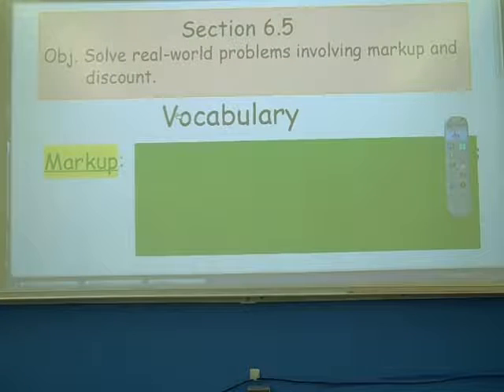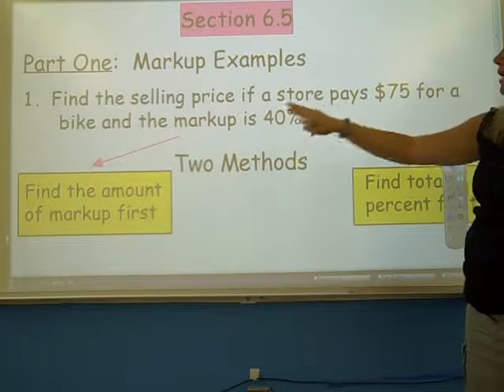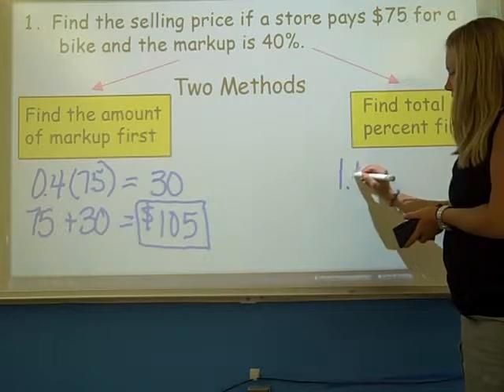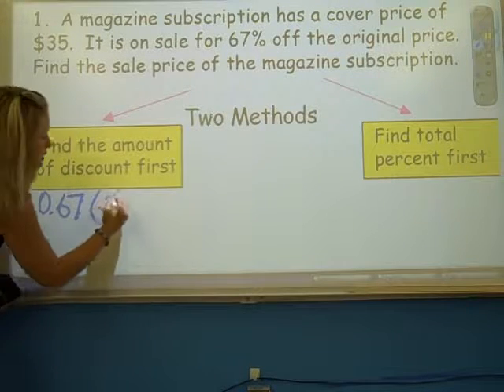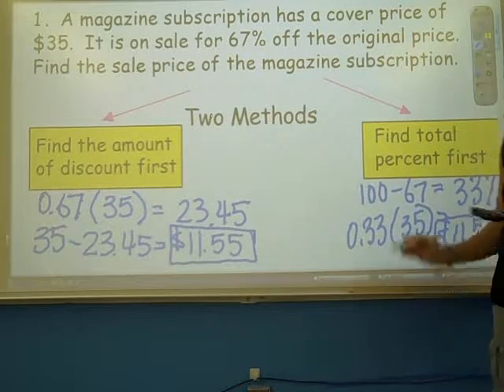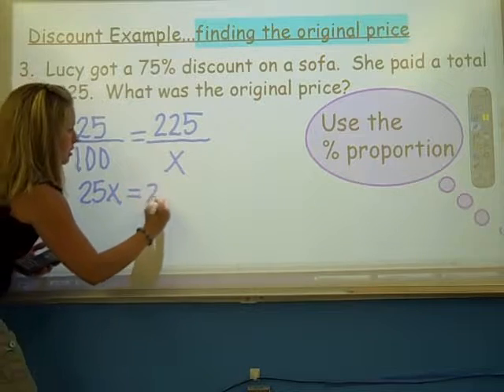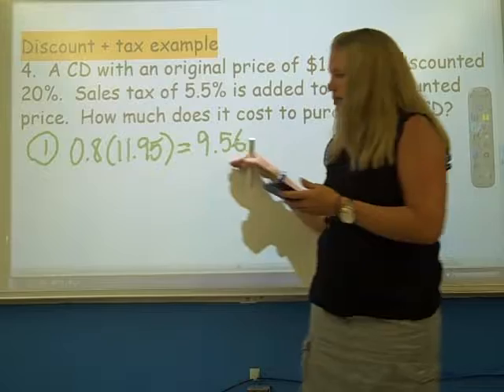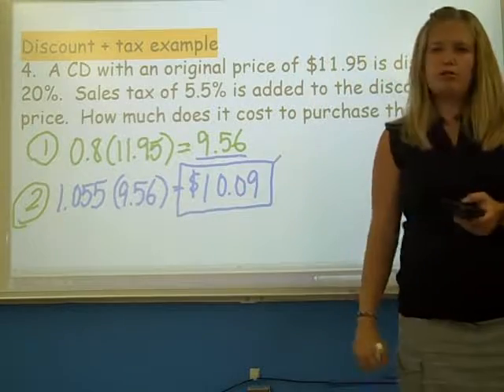Section 6.5 Discount & Markup